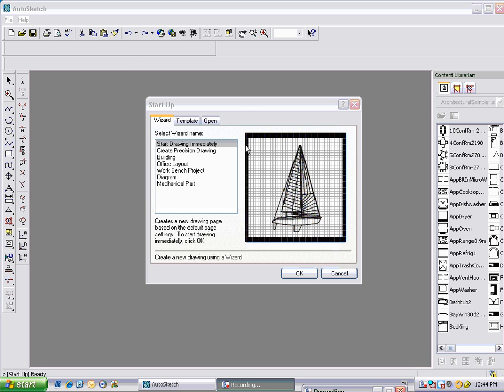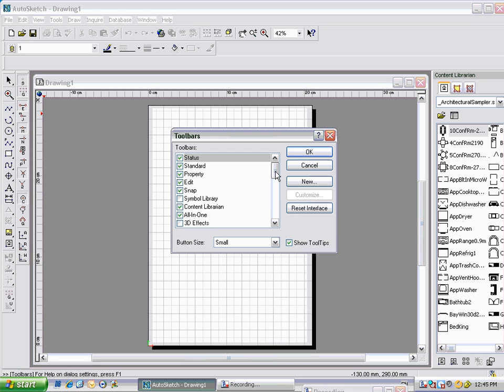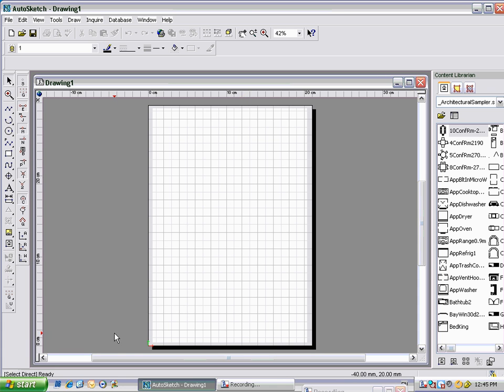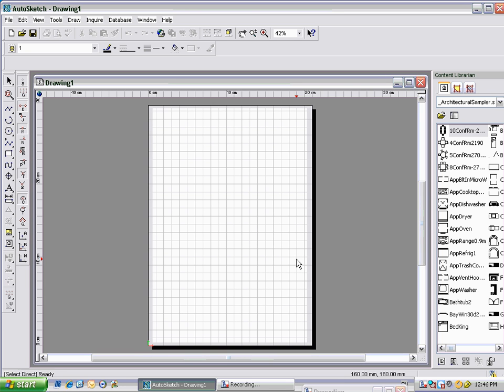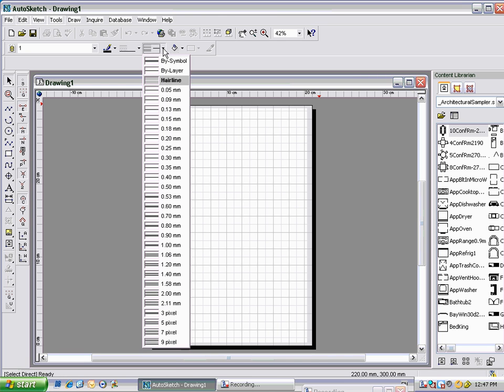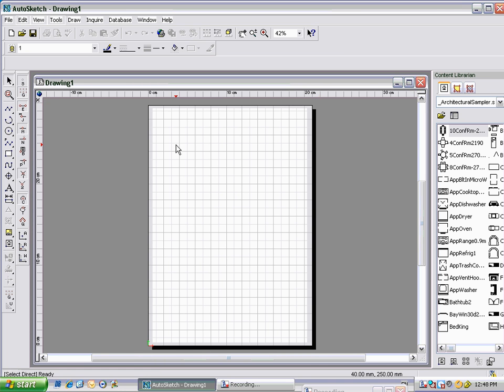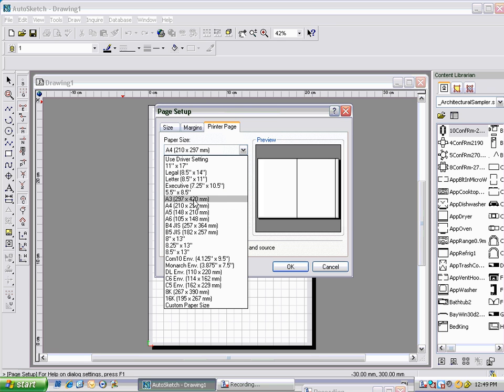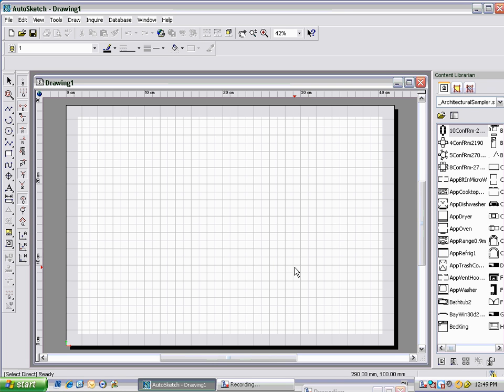Autosketch Quick Start tutorial - part 1.wmv